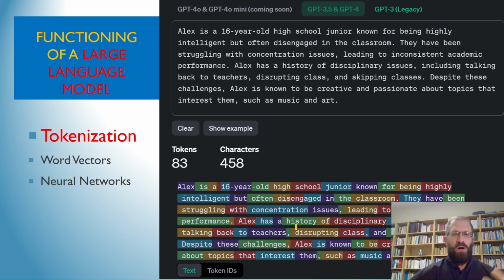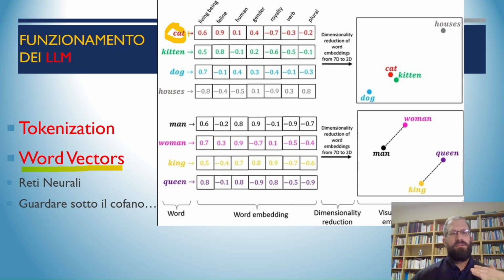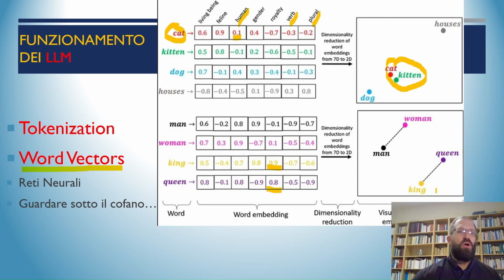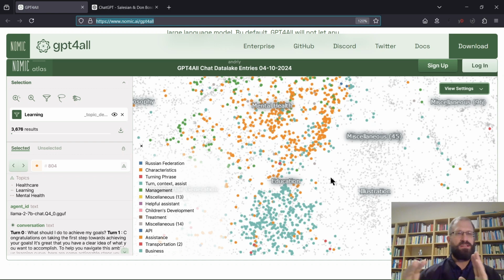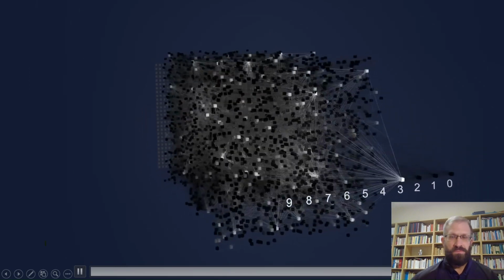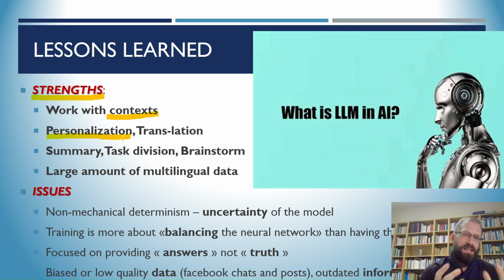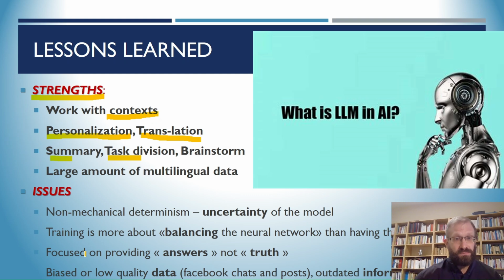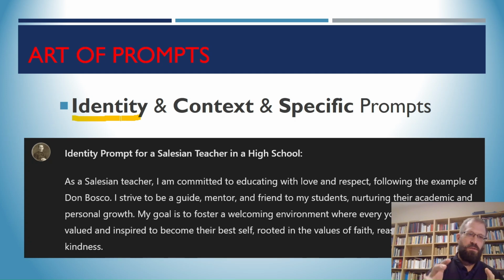AI Essentials: Exploring the Core Concepts of Large Language Models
Dive into the foundational concepts of artificial intelligence with a focus on large language models in this comprehensive presentation. We'll cover basic AI mechanisms like tokenization and delve into more complex ideas such as word vectors and neural network operations. Whether you're new to AI or looking to refresh your knowledge, this video will provide clear explanations and visual demonstrations to enhance your understanding of how AI models process and interpret language. Perfect for beginners eager to learn about the structure and function of generative artificial intelligence.